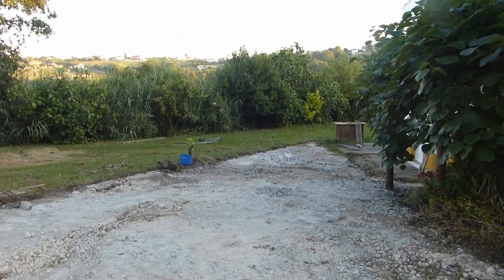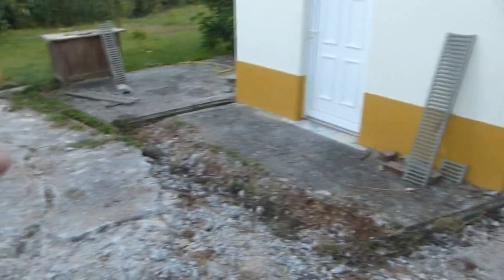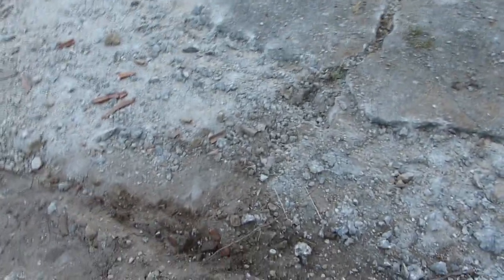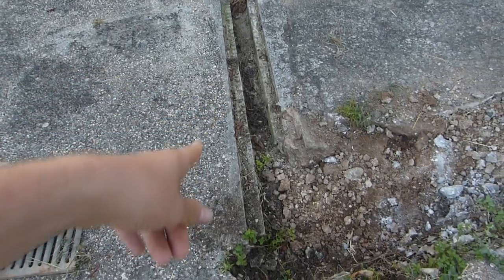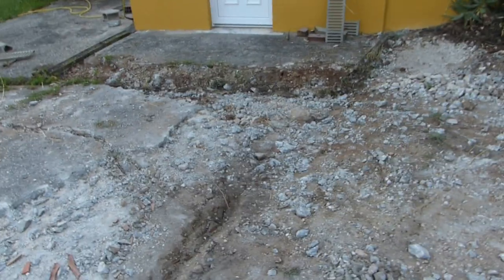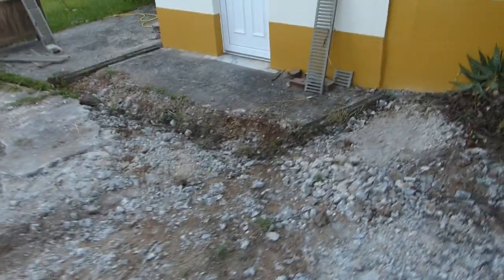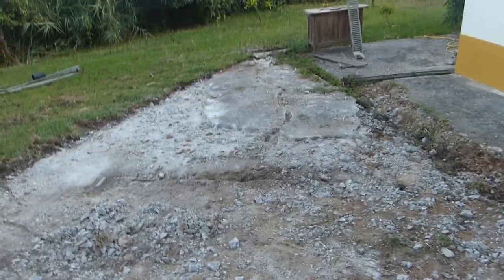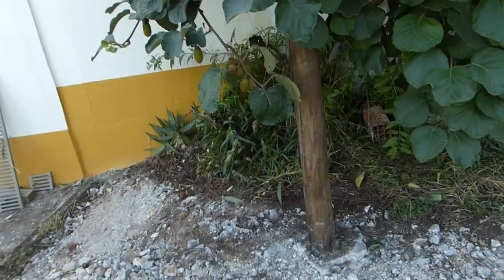Driveway Project Renovation in Portugal Update 4 and Using Bosch GSH 11E Demolition Hammer Chipper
Part 4 of the driveway project.
Also using Bosch electric demolition hammer.